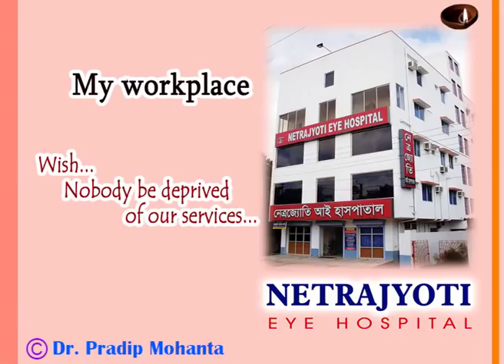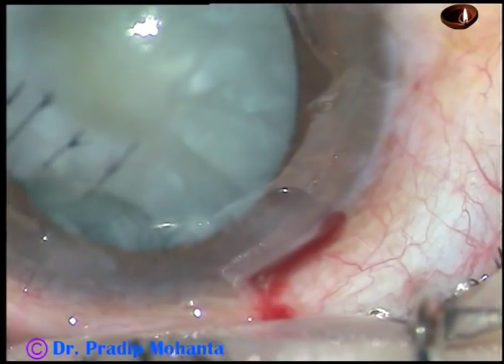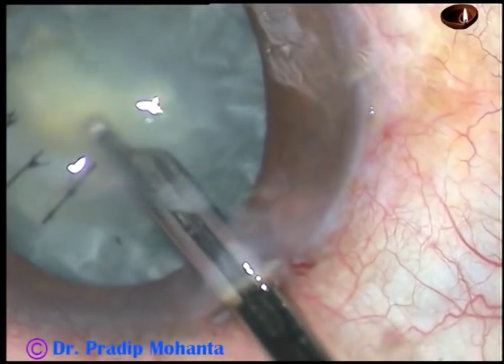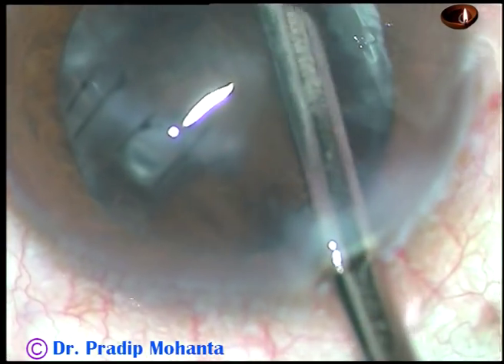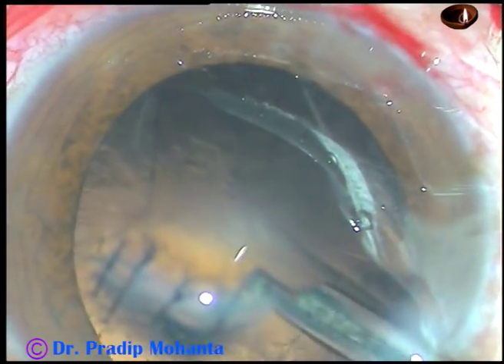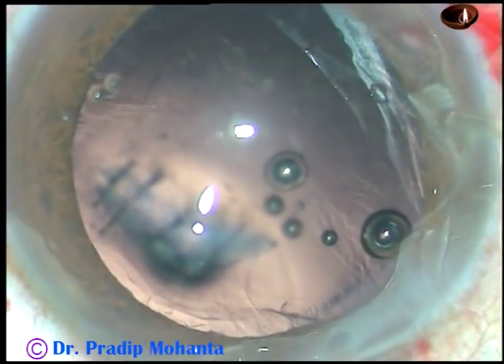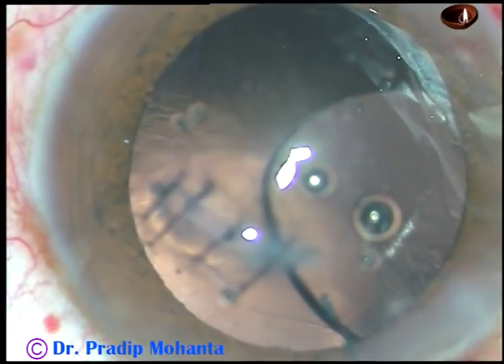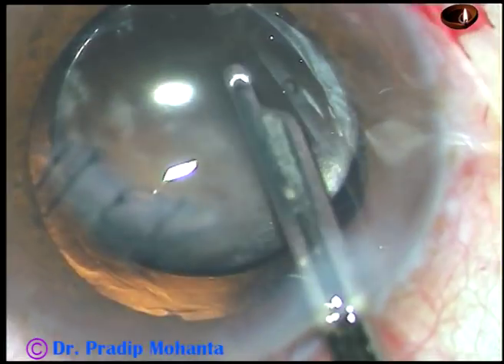Traumatic Cataract : Pradip Mohanta, M.S. (Ophth.) [PGI, Chandigarh]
The corneal wound has been repaired only 4 days ago. The cataract is due to perforating injury causing corneal as well as lenticular perforations.